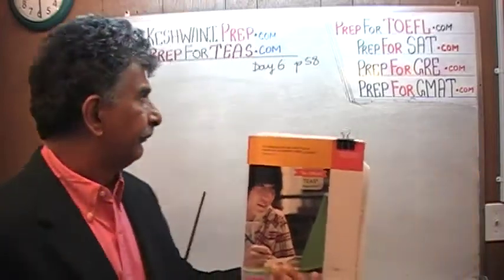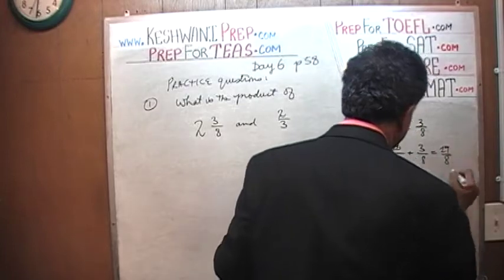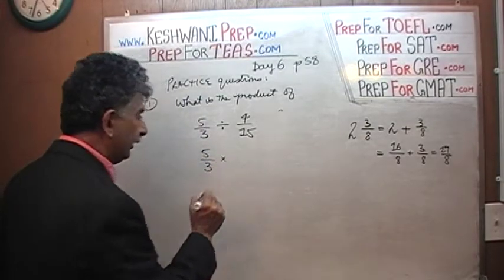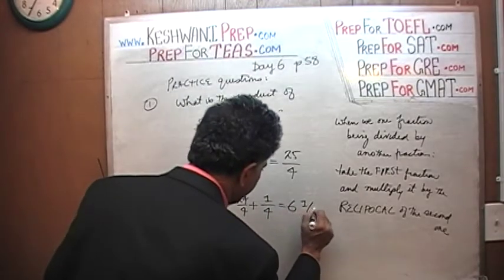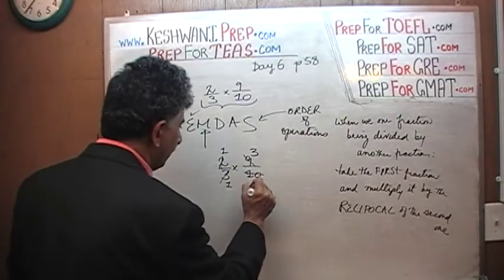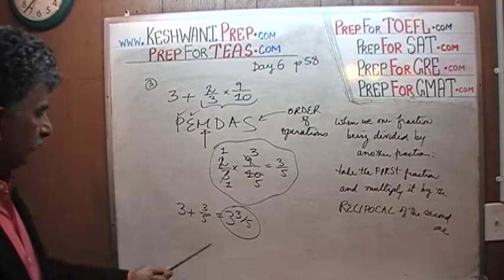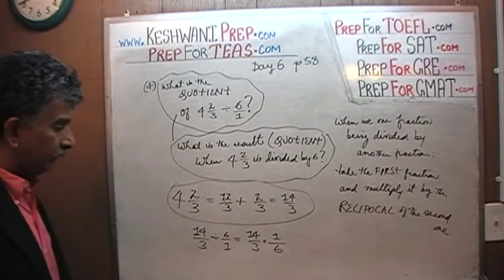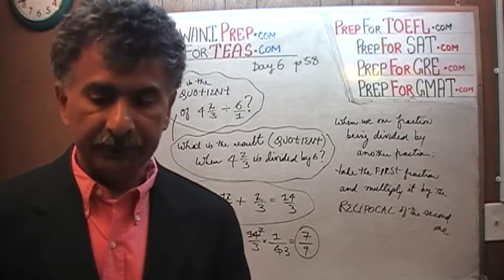Multiply and Divide Fractions, TEAS V, Math Day 6, p58, Online Math Tutor KeshwaniPrep.com